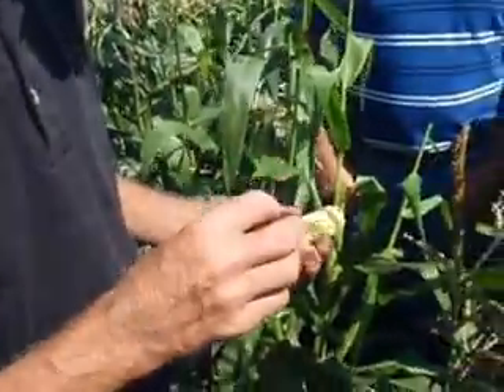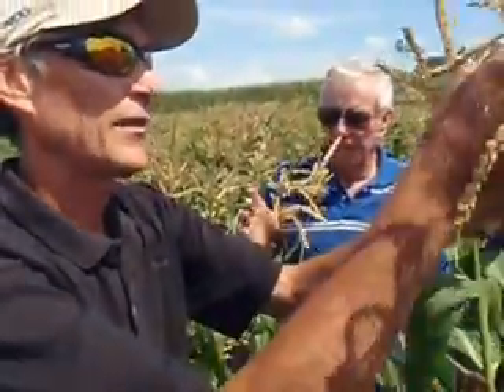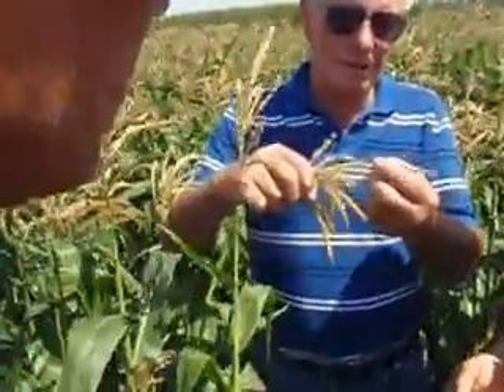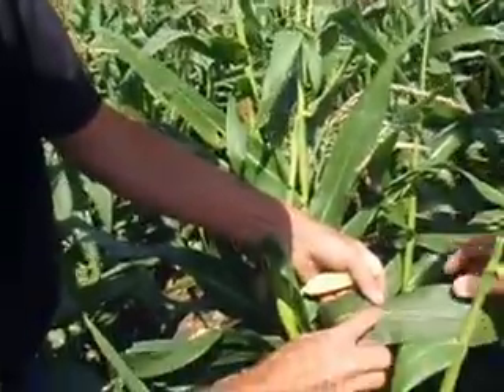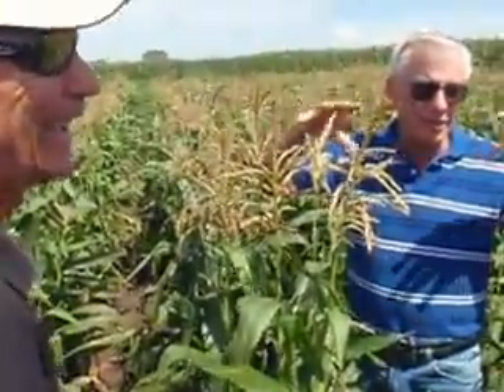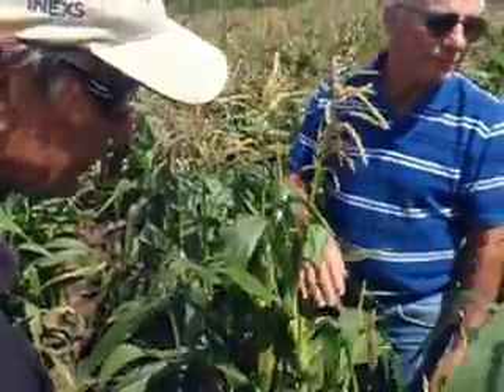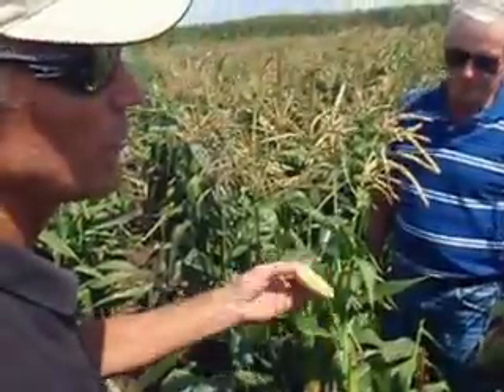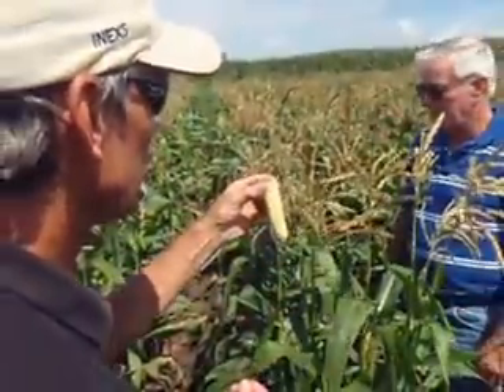Farmer Gene in an Iowa popcorn field 2012 (pt.2)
Do you know how a popcorn kernel is made?  Did you know corn pollen is a living organism? In 1 pound of popcorn there can be over 10,000 kernels -- and each one of them needs to be individually pollinated!